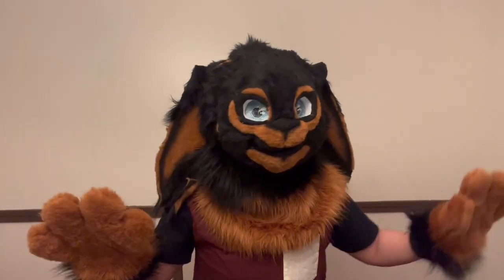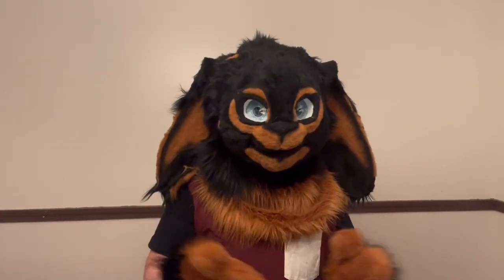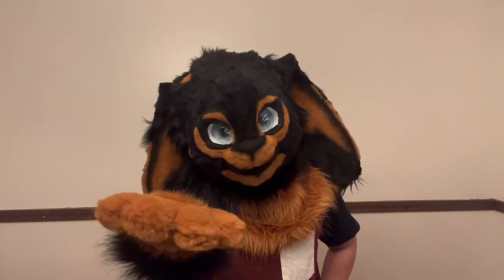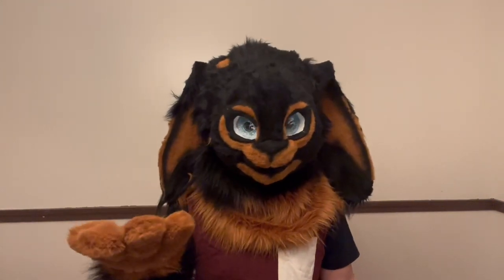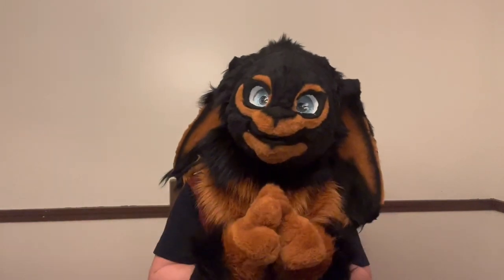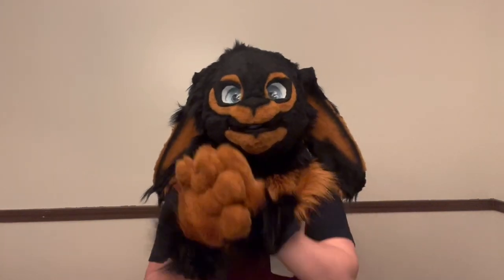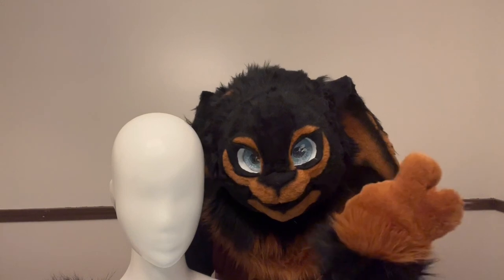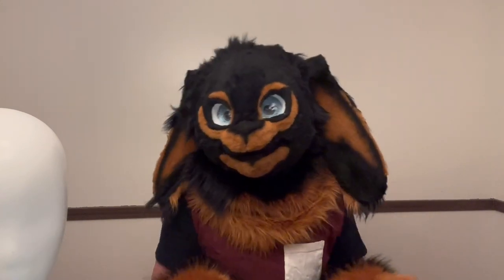5 MUST HAVE TOOLS TO INVEST IN AS A NEW FURSUIT MAKER | New Fursuit Maker Tips | KemonoDungeon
5 must have tools to invest in as a new fursuit maker.  Theres a lot that comes with being a maker.  New fursuit makers can use all the tips they can get right?  I know I sure wish I knew this stuff when I started out.
Tools and investments in the craft are one of the most asked questions I get. So because of that I want to share what I  In this video *I think* are the top 5 items new makers should buy first when they start building fursuits. I think all new makers should prioritize in getting these things before ANYTHING ELSE!

0:50 Intro Start
1:20 Pins and Clips
 2:22 Glue Gun
3:35 Scissors and cutting tools
5:13 Fur Clippers
7:45 Sewing Machine
9:27 BONUS ITEM!
11:49 Outro

Do you agree with the tools I listed or do you think there are others?

This video lists from least expensive to most expensive investment but what you choose to buy first really is up to your needs and budget.

What do you think is the one tool you can't live without as a fursuit maker?

The fursuit in this video is currently available for sale!  Please follow the link here to buy or share with someone who might like it:

My name is Kuro and I am the creator of Kemono Dungeon Fursuits.  I am a fursuit maker making suits actively since 2021.  I specialize in the Kemono styled suits popularized in Japan.

Have a suggestion for another video?  Leave a comment of something you want to see!